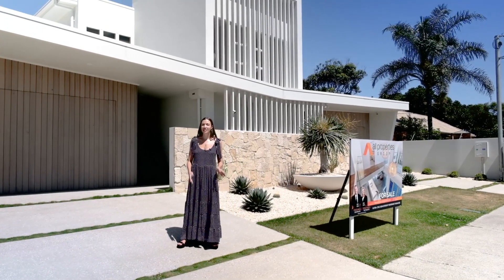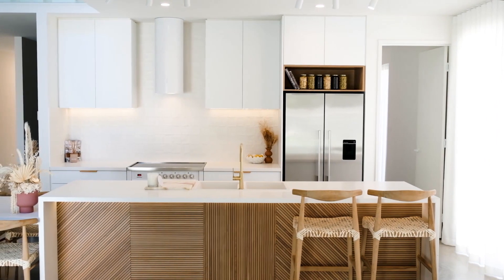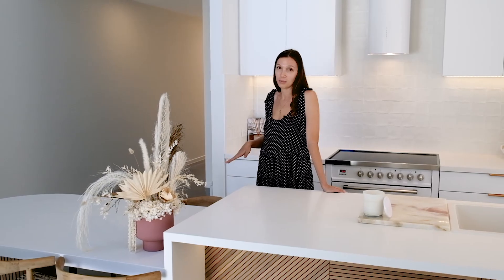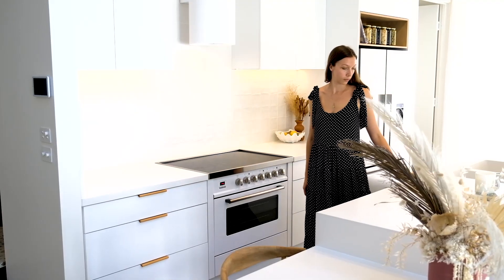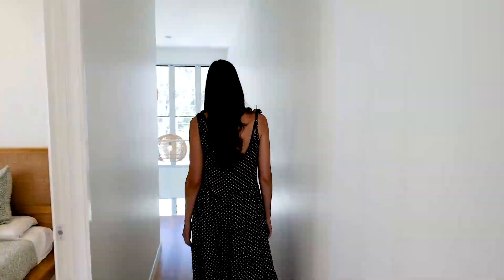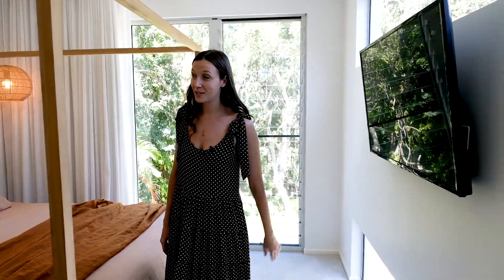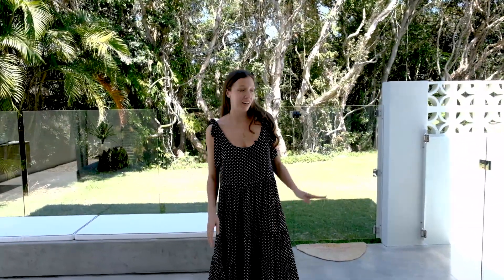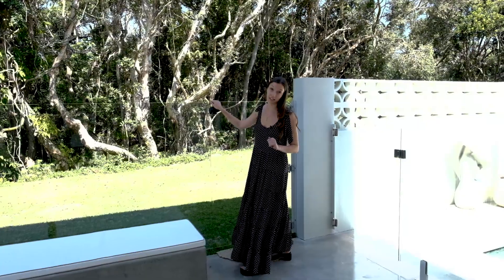ABI Interiors | Palm Springs Abode